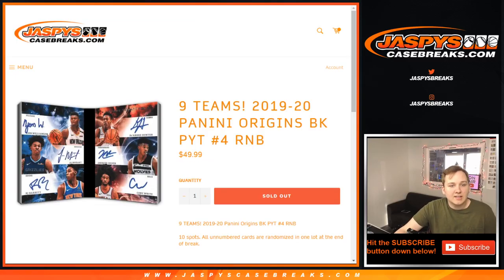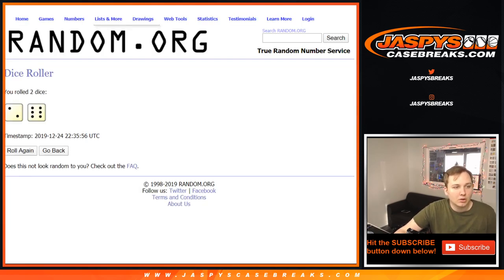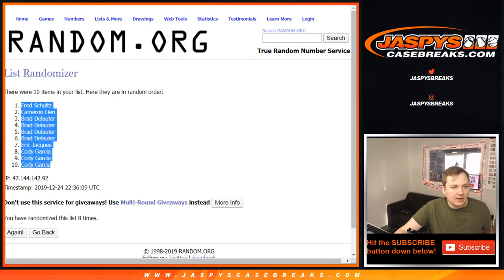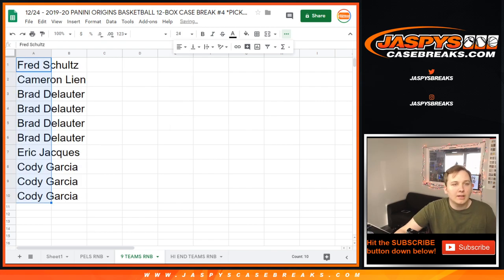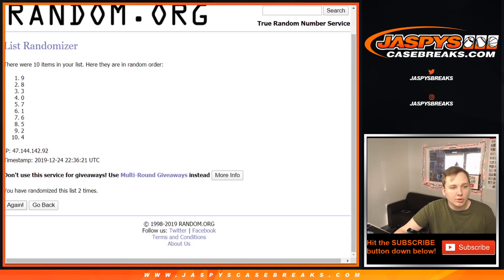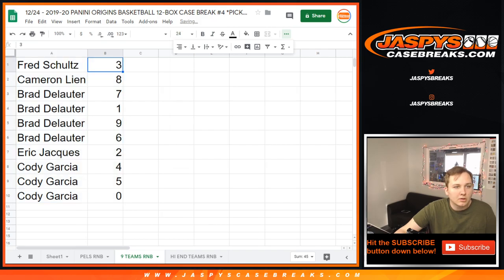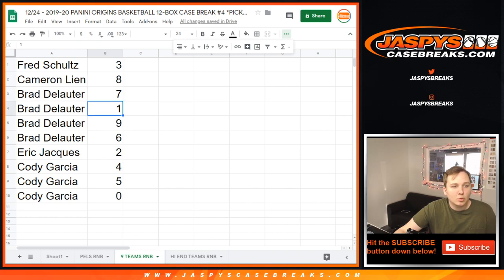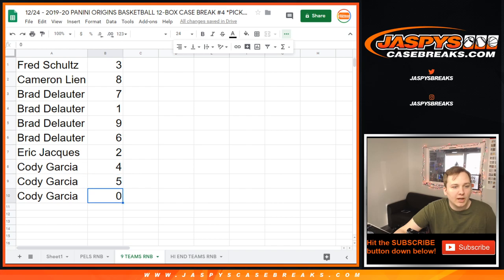12/24 - 2019-20 Panini Origins Basketball PYT #4 RNB #2